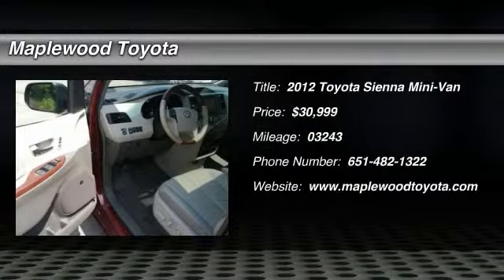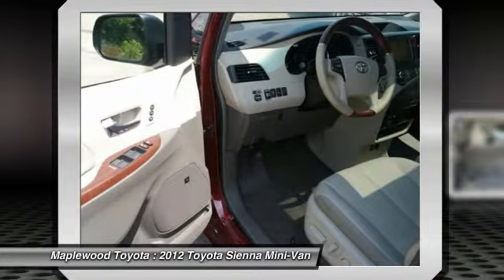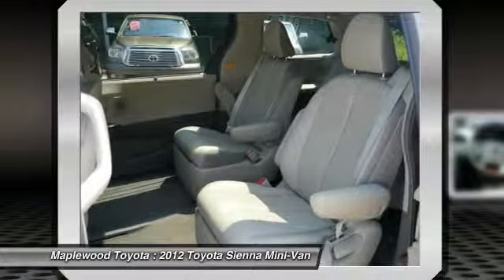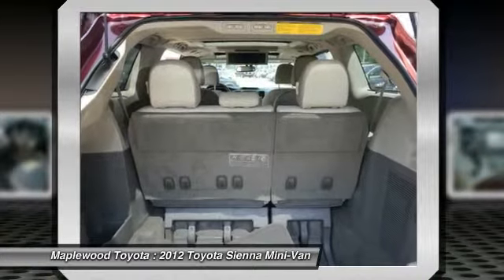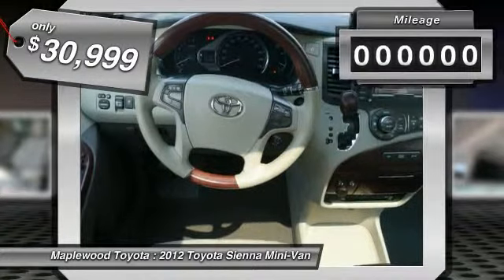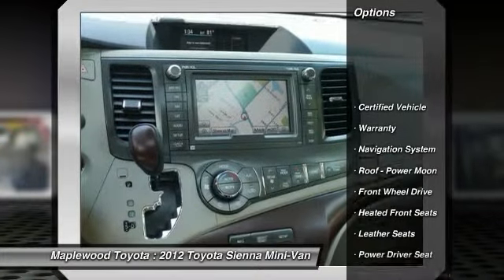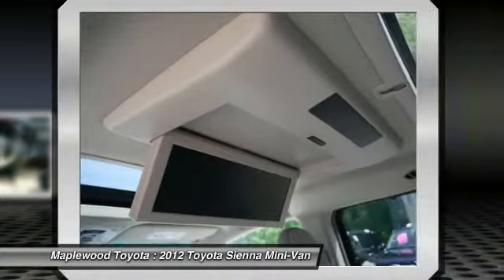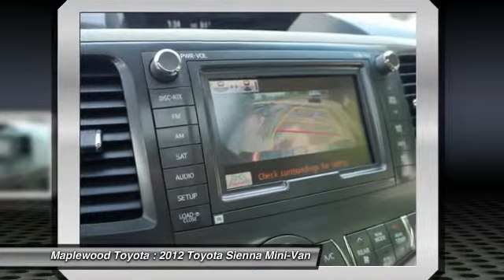2012 Toyota Sienna Ltd Maplewood, St Paul, Minneapolis, Brooklyn Park, MN Y4597A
Maplewood Toyota
2873 US-61

Maplewood Toyota
2873 US-61

Looking for the right Mini-Van? Today could be your lucky day. With 3243 miles, this Salsa Red Pearl, 2012 Toyota Sienna equipped with Automatic transmission could be yours. Request more information and set up a test drive right away.